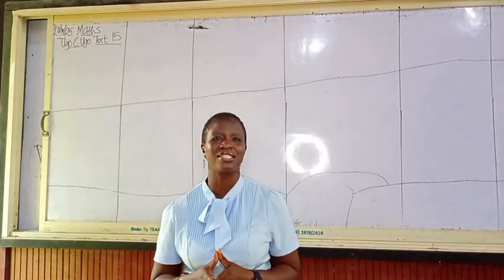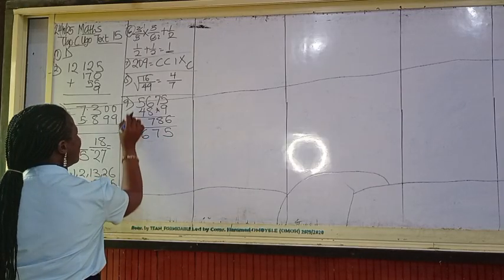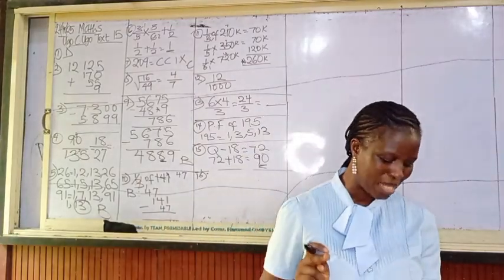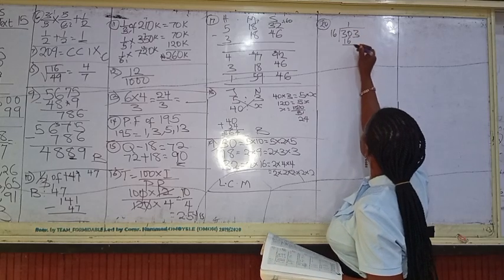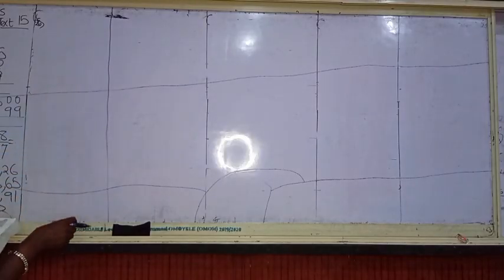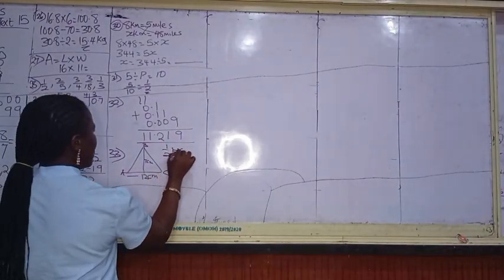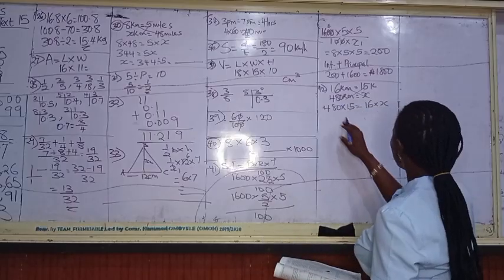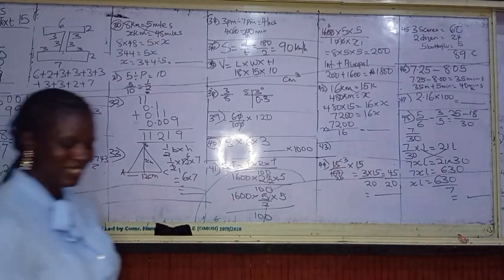Ugo. C. Ugo Maths, 25th Edition, Test 15